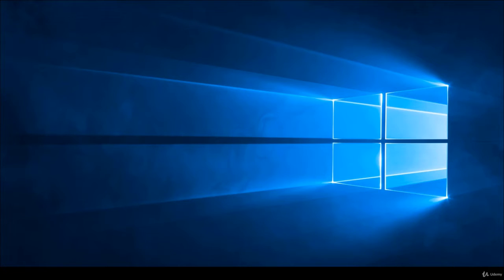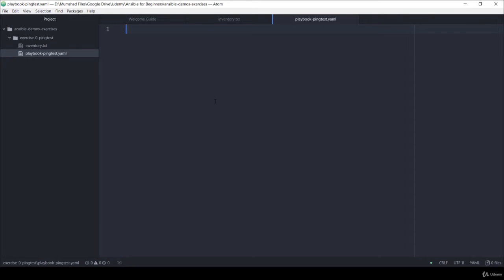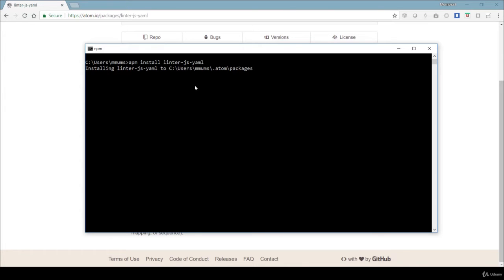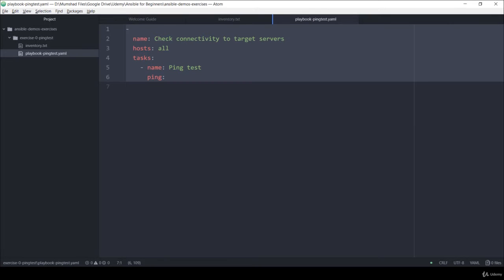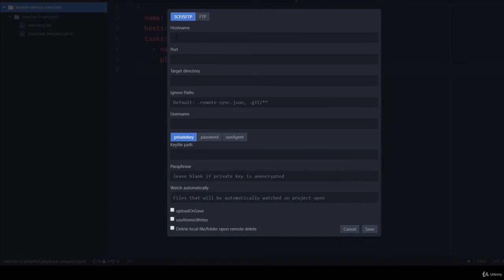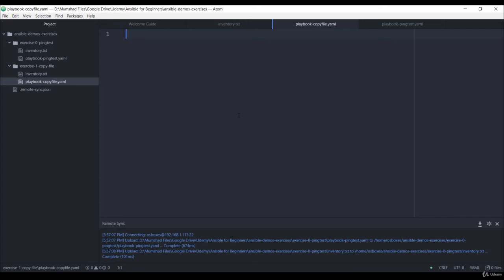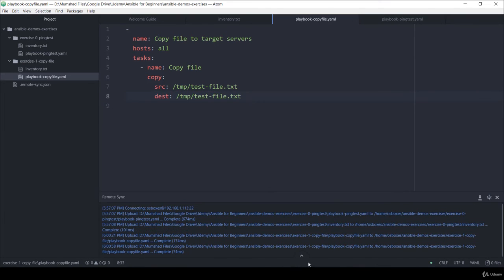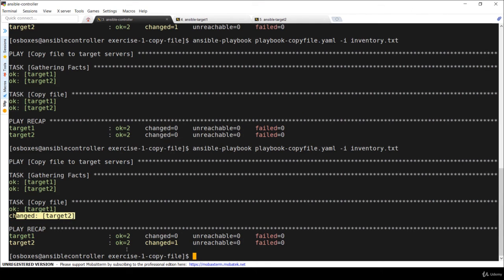10 Demo Tips & Tricks Atom IDE with Ansible | Computer Monk 🔴